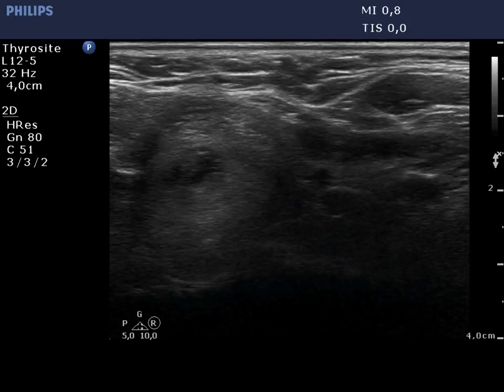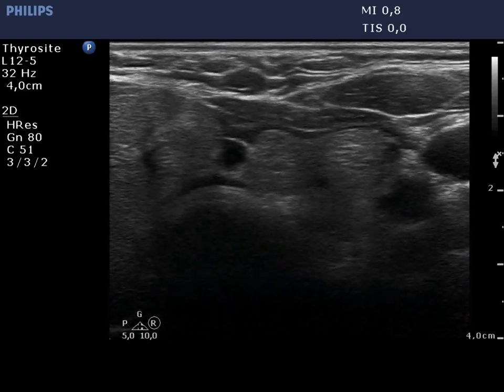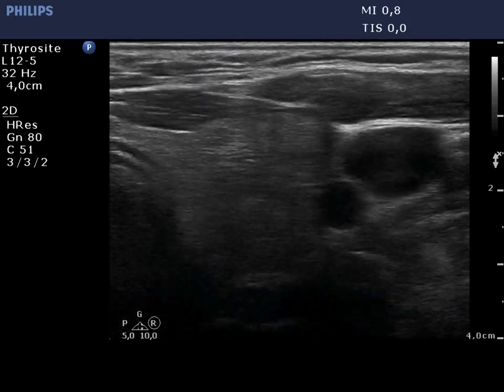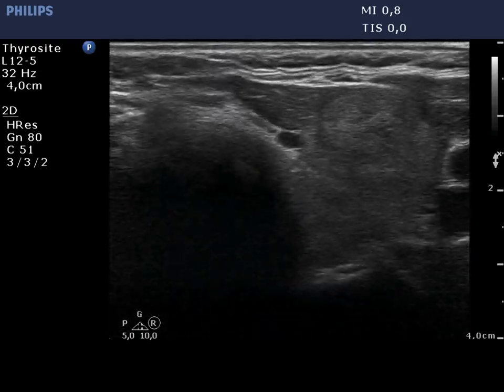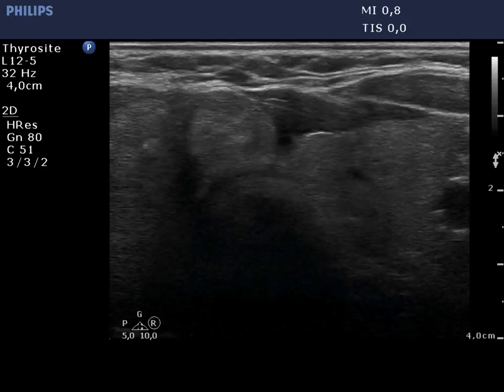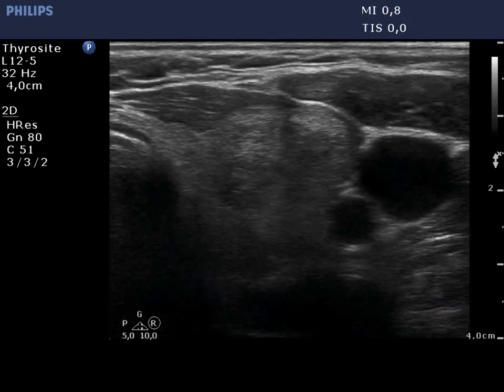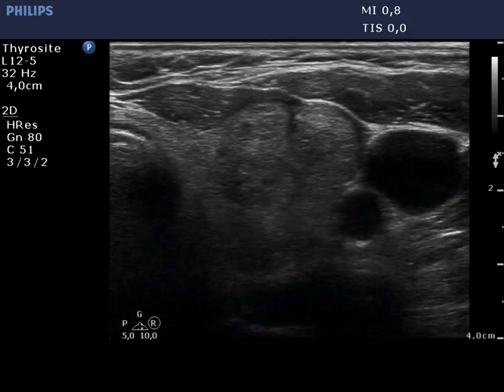Differentiation of thyroid lesions - Case 1124